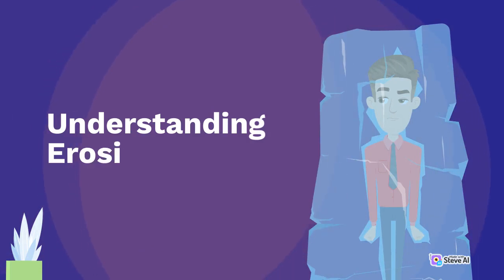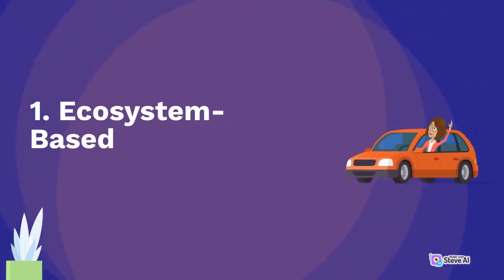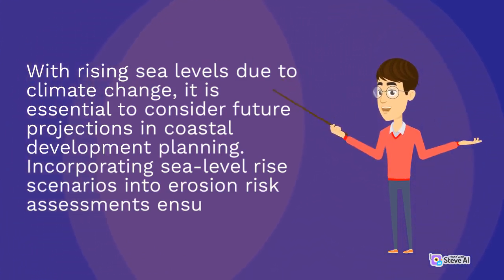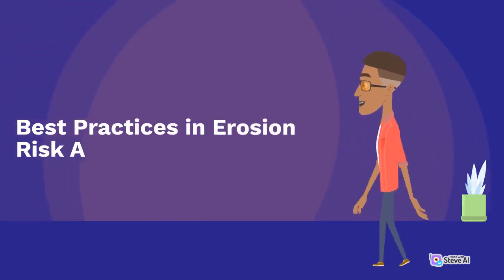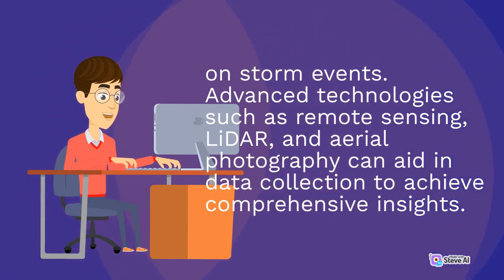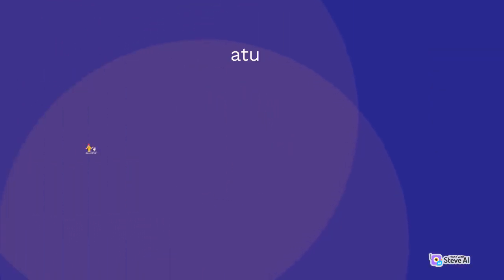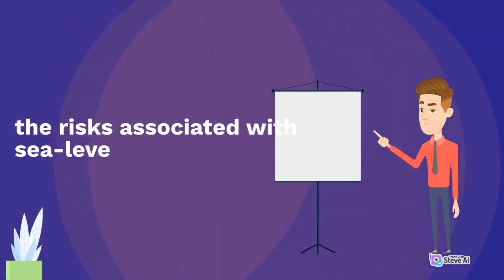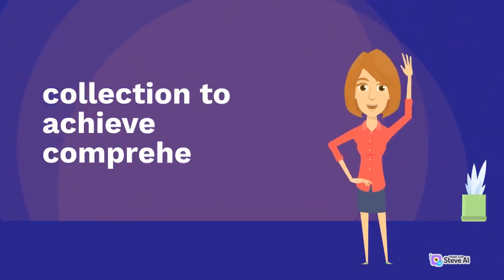Erosion Coastal | Planning Coastal Development | Erosion Coastal Risk Asse | World Geography map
Erosion Coastal
 Planning Coastal Development
 Erosion Coastal Risk Asse
 World Geography map